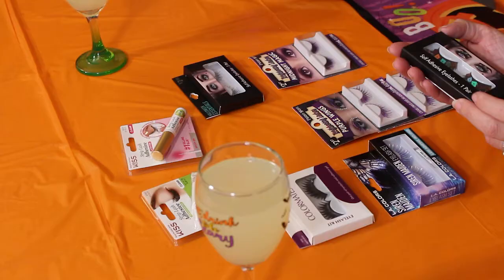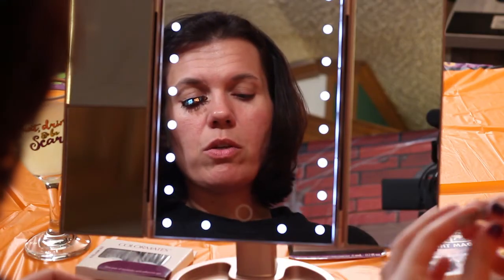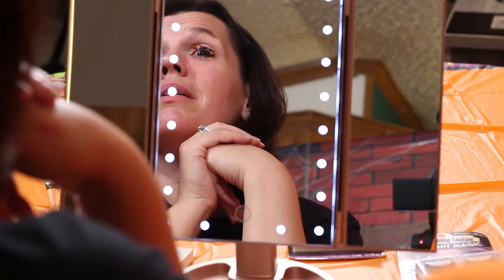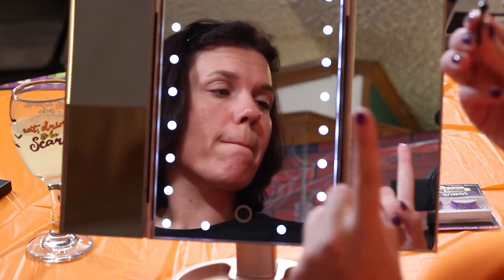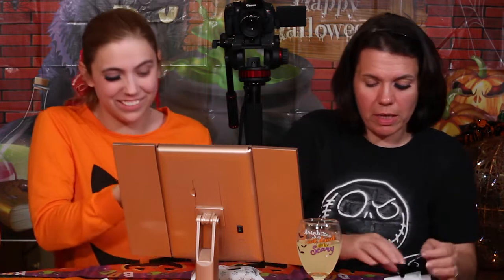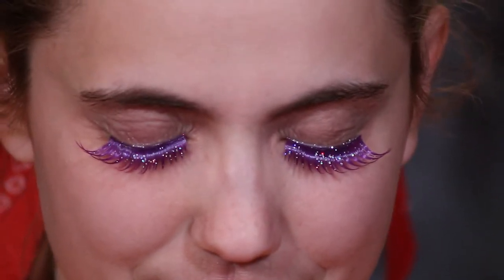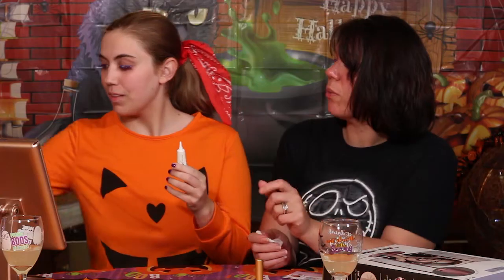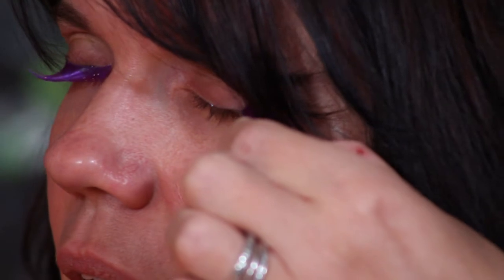Halloween Eyelash & LED Mirror Review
Loretta reviews some costume eyelashes and LED mirror with her daughter, Danielle! Just in time for Halloween!